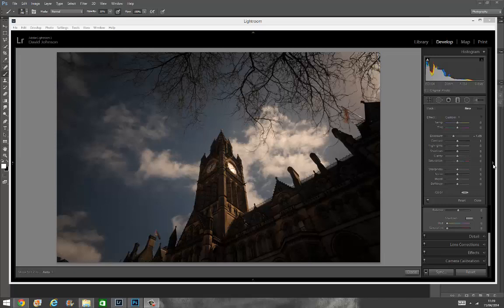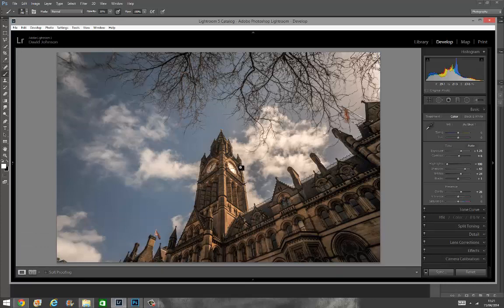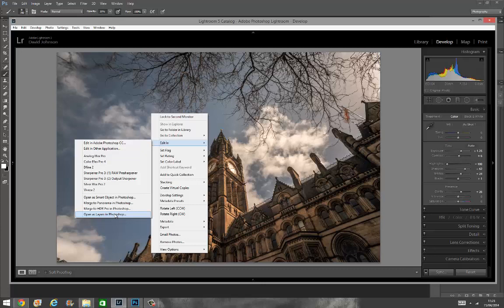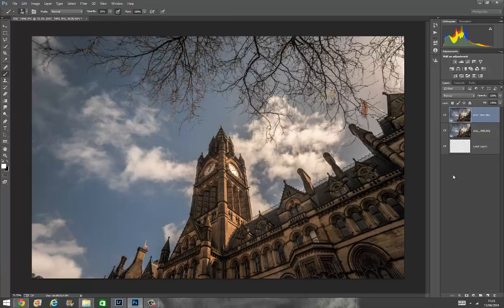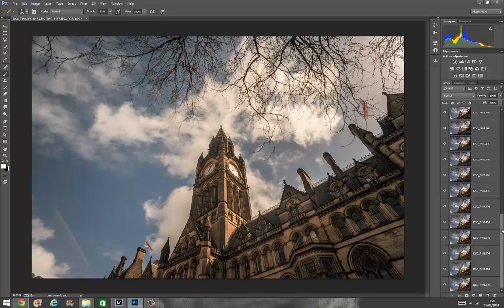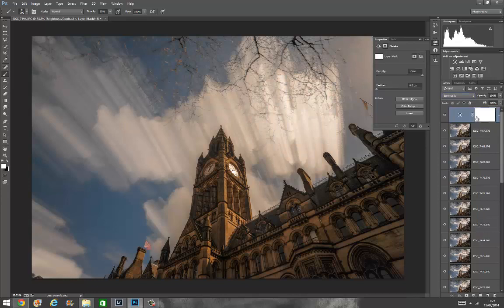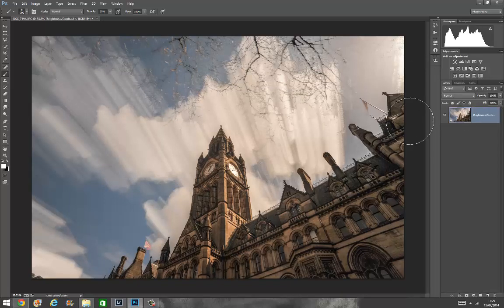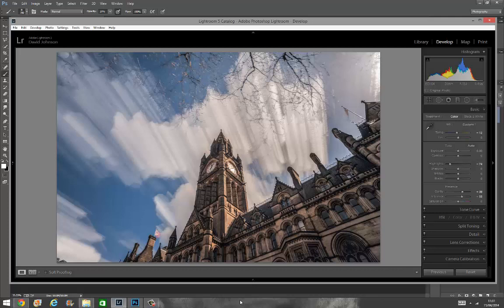Time Stack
Time Stacking..how to stack a set of images up and make the whole thing look different. Working with Lightroom and then automatically moving across to Photoshop with some simple o follow tips.